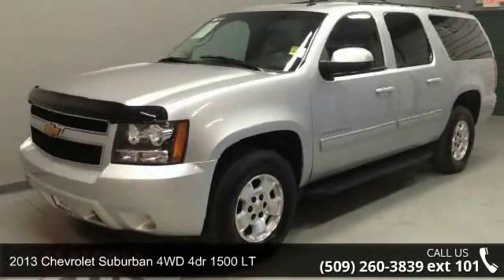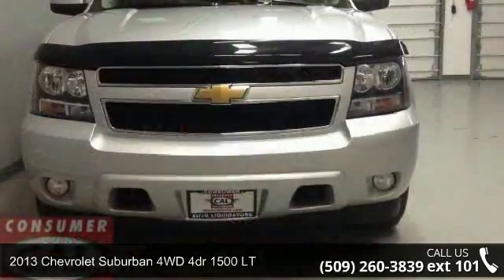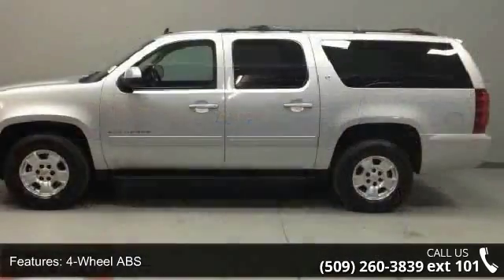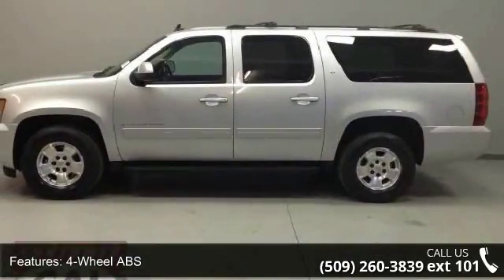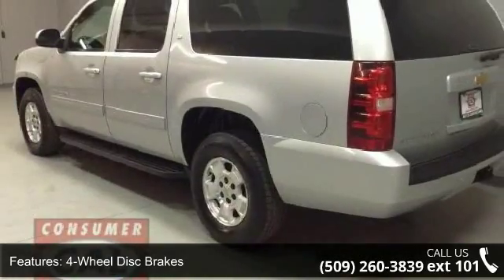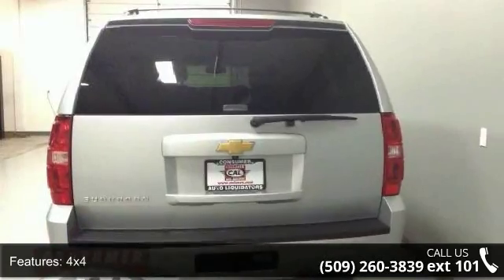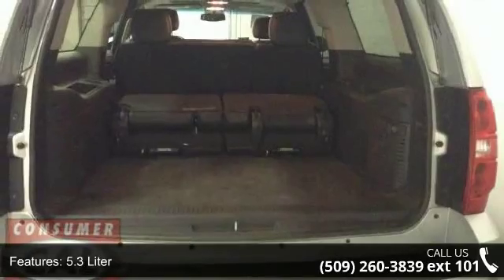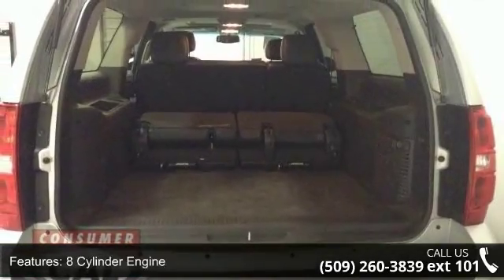Used 2013 Chevrolet Suburban Spokane Wa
Silver Ice Metallic exterior and Ebony interior, LT trim.